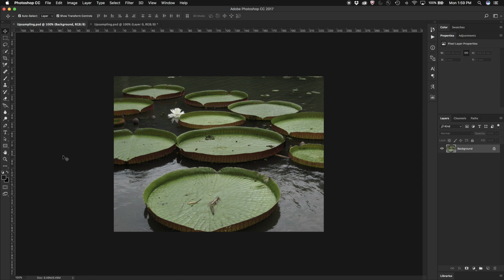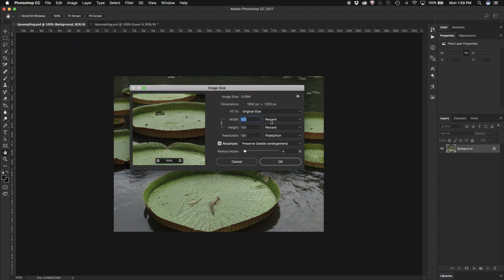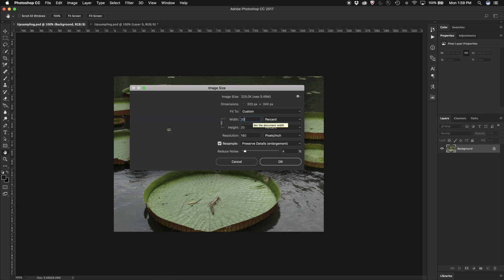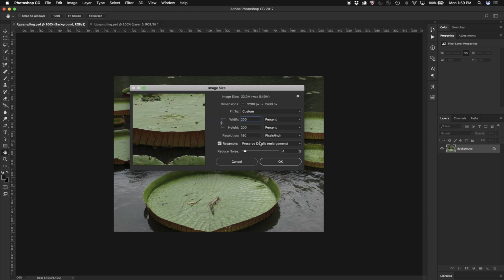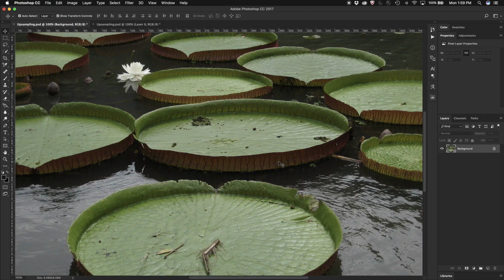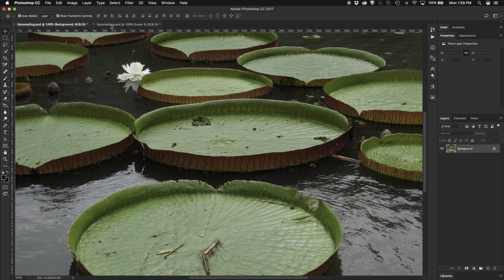How to upsample images in Photoshop without losing quality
Upscale image resolution for your printing needs while preserving picture detail.

Photoshop allows you to upscale image resolution in order to cater to different printing or display needs. Photoshop differs from other image upscale software by allowing image resolution increase without sacrificing visual quality. This is an upgrade over  traditional bicubic upsampling as it preserves more detail during the conversion process.

Here are some easy steps to image upscaling:-
Step 1: Select an image
Step 2: Choose Image - Image Size from the menu
Step 3: Change the settings to increase the resolution of the image
Step 4: Choose 'Preserve Details (enlargement)' under Resample
Step 5: Click OK

Unfamiliar with Photoshop ?